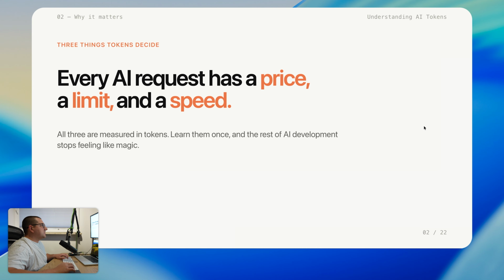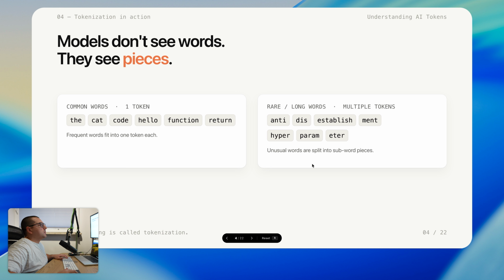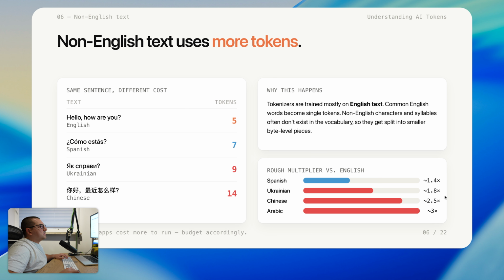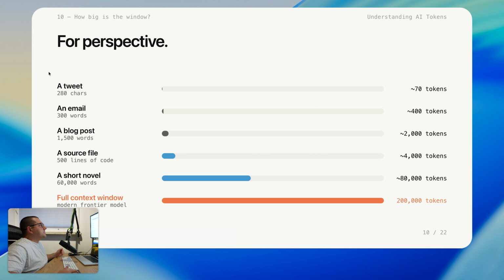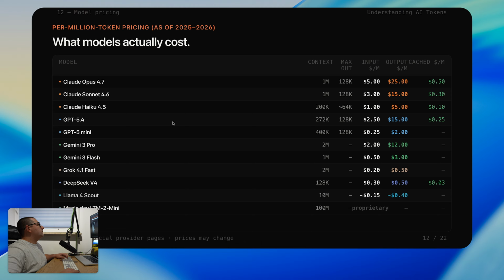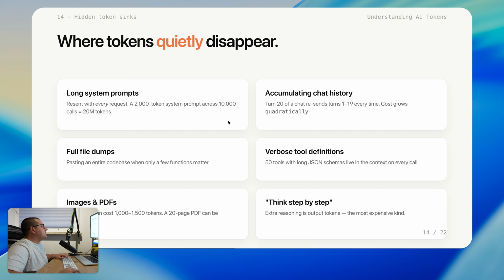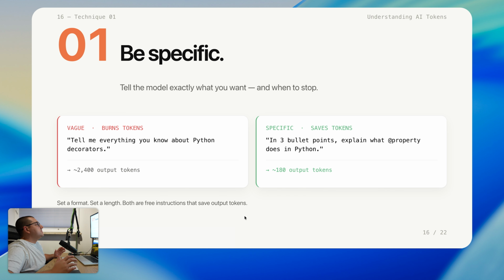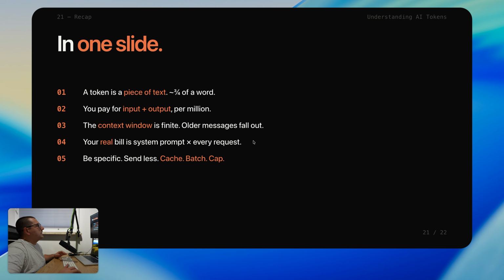AI Tokens Explained: How to Stop Wasting Money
In this video we will investigate how AI tokens work. We will talk about the basics of AI tokens, how they are calculated. We will analyze different methods to save money on AI tokens. At the end of the video you will understand which AI model to choose, how AI tokens works and how not to speed too much AI tokens

⌛ Timecodes
00:00 - Intro
00:31 - How words transform to AI tokens?
02:53 - How different languages impact token cost?
03:59 - AI tokens pricing
07:37 - Which AI model to choose?
08:37 - How to save money on AI tokens?
12:27 - Conclusions